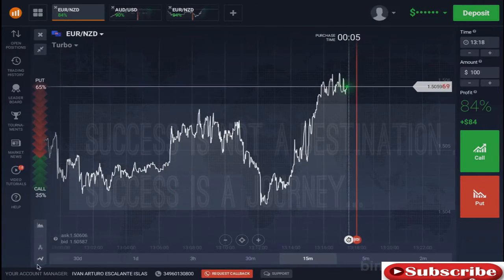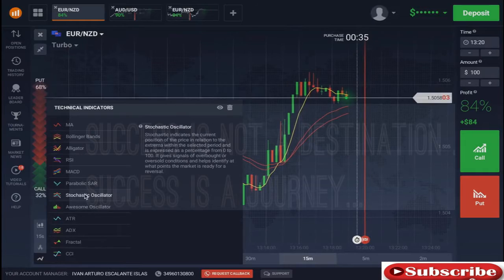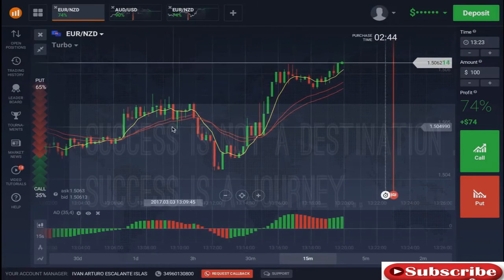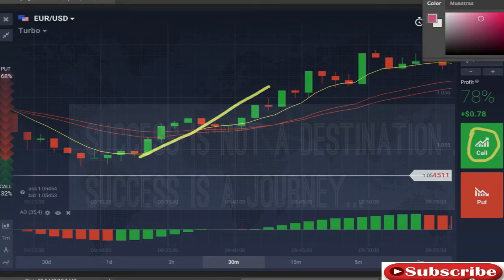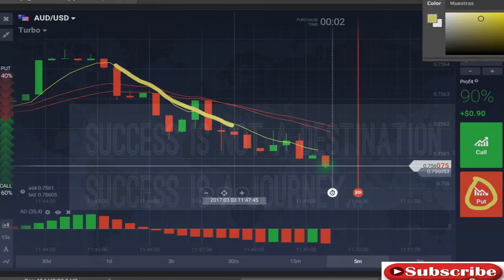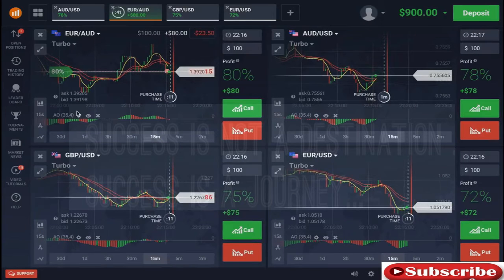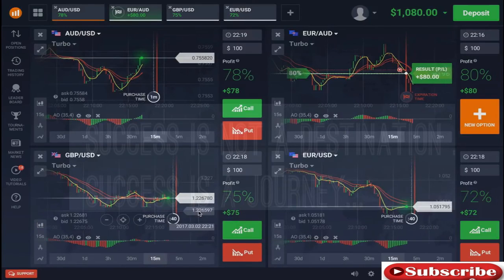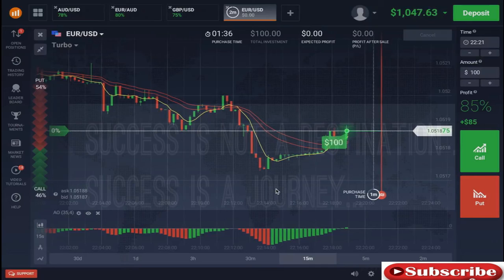IQ OPTION WINNING STRATEGY | MOVING AVERAGE + AWESOME OSCILLATOR | HOW TO EARN EXTRA MONEY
IQ option is so easy to handle but you need to have good training,
IQ Option is a leading financial trading platform.
how-to start
1). Go or copy the link in google search and register

2). You can try to IQ option trade demo account
3). Watch my IQ option strategy videos and practice here